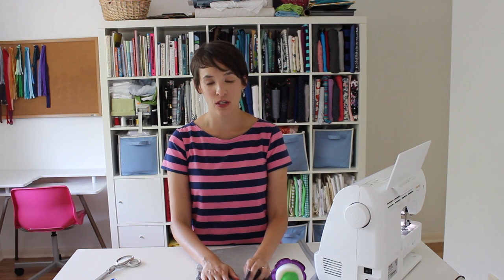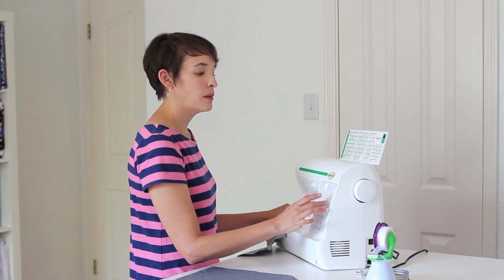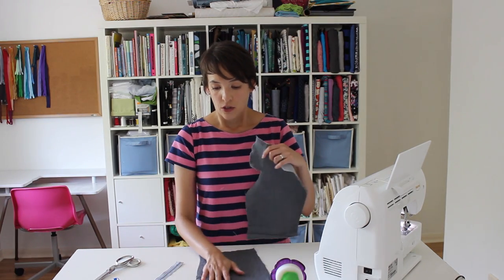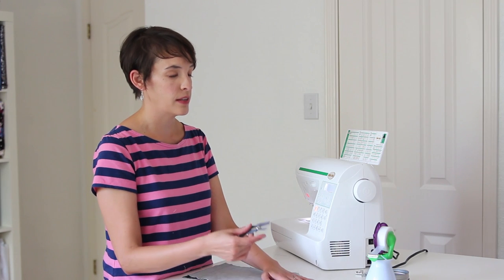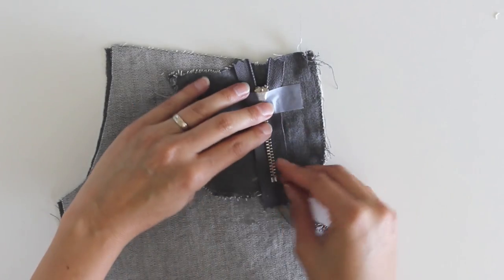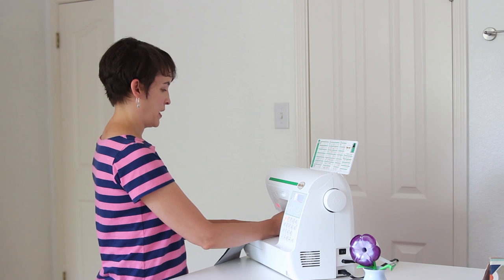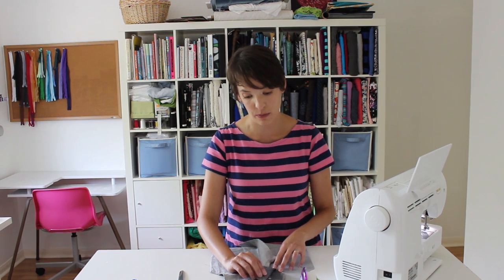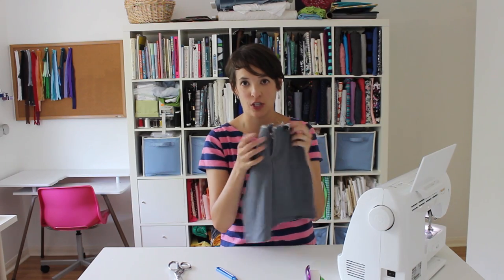How to Sew a Zipper Fly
How to Sew a Zipper Fly for pants or shorts. Click for video contents and more information below.

‎(Picture tutorial)

Video Contents -
Materials
Finish Raw Edges 1:30
Sew Center Seam 4:26
Shortening Zipper 6:12
Sew right side of Zipper 7:43
Sew Fly Shield 9:37
Sew left side of Zipper 10:46
Topstitching 11:48
Finishing 13:39